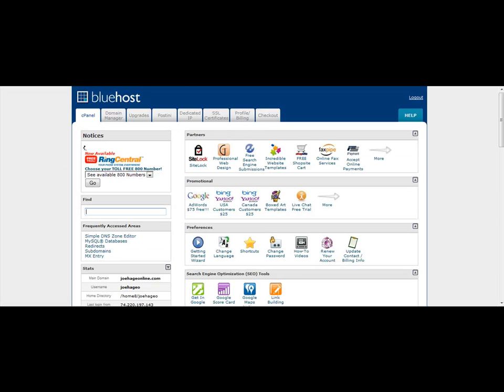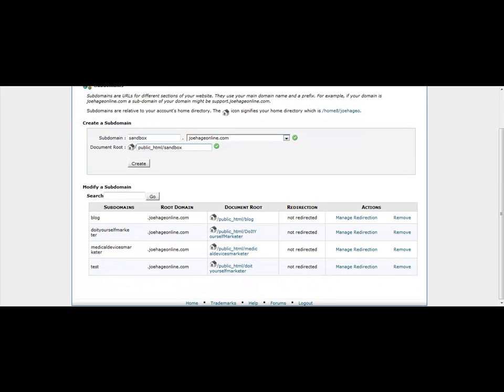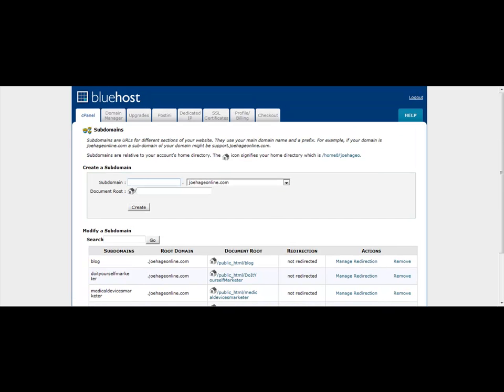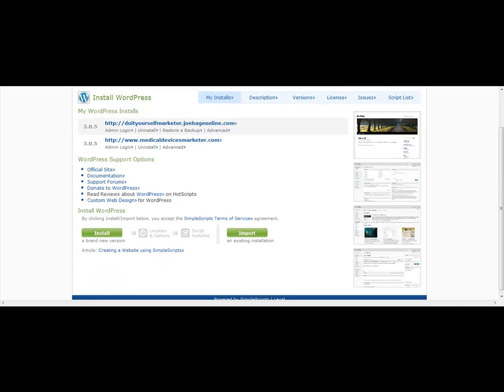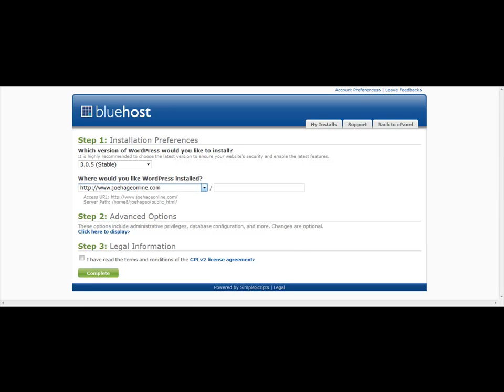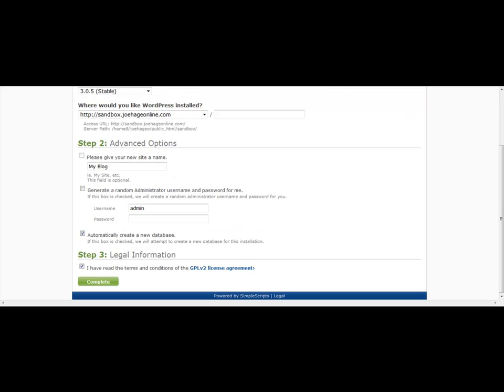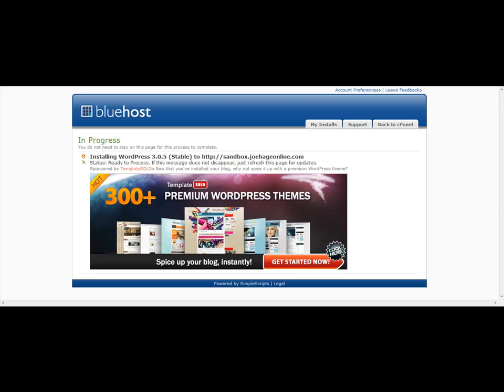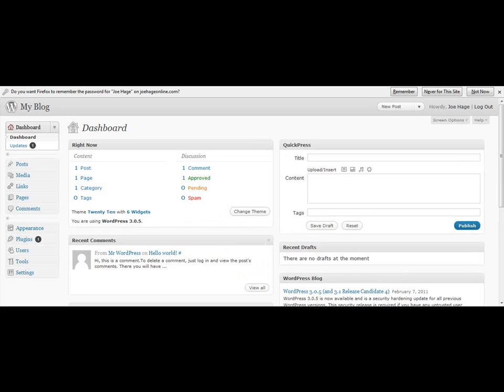How to create a subdomain for your site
Bluehost makes creating a subdomain easy. In four minutes, I had created a subdomain so I could play in a private "sandbox" as I redesigned my site using Headway